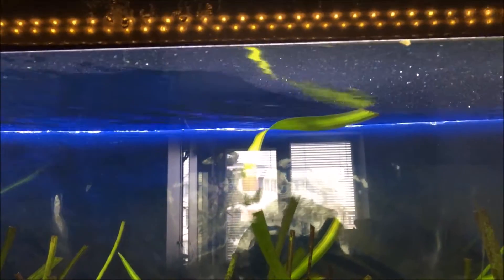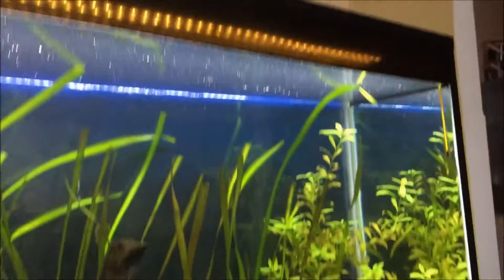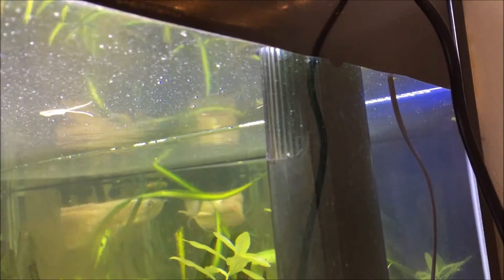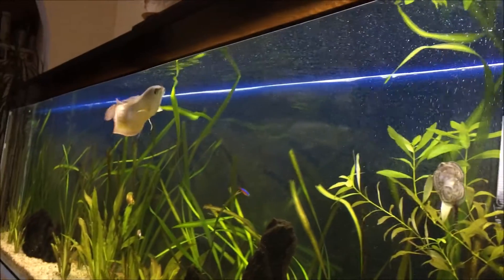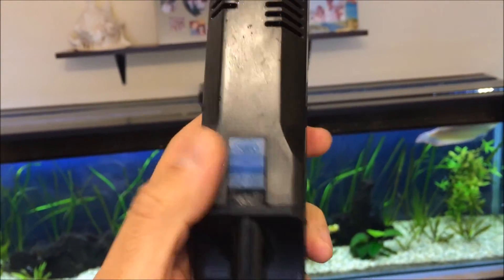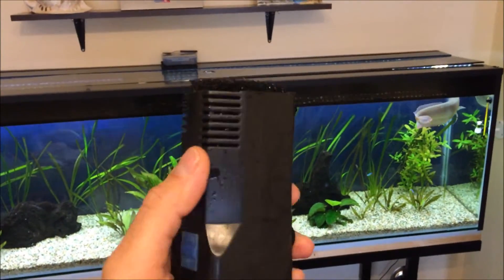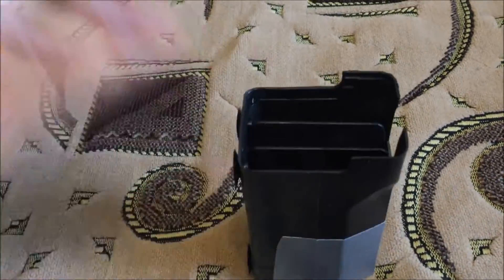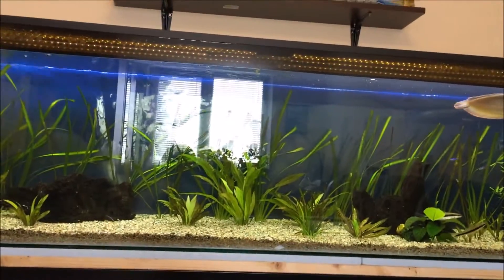DIY surface skimmer (biofilm remover)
After unable to remove my biofilm from the surface of the water I decided that I will build a DIY skimmer using an old powerhead from a filter.